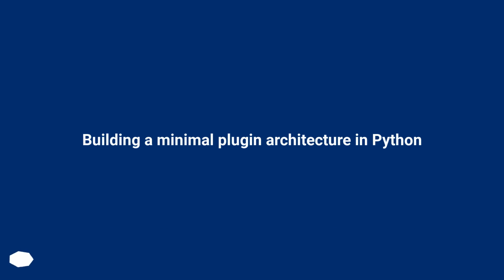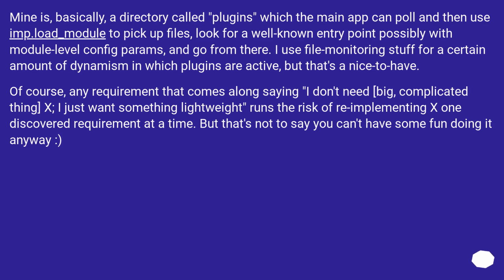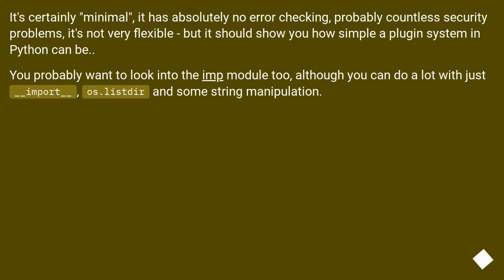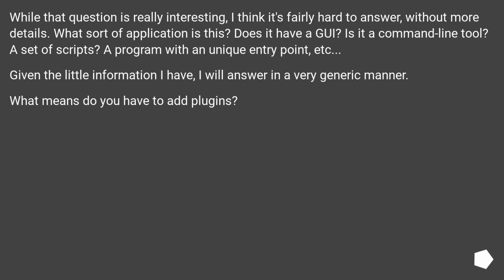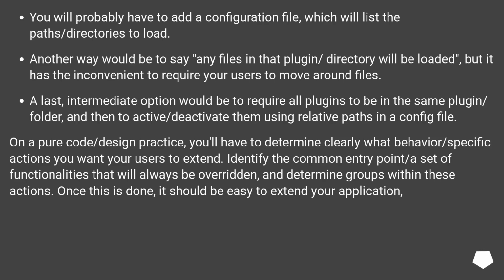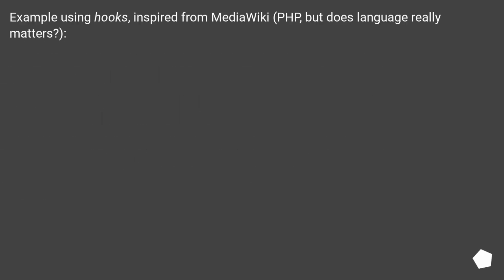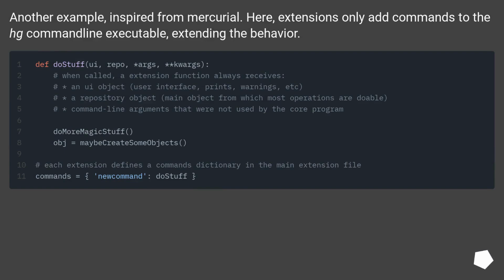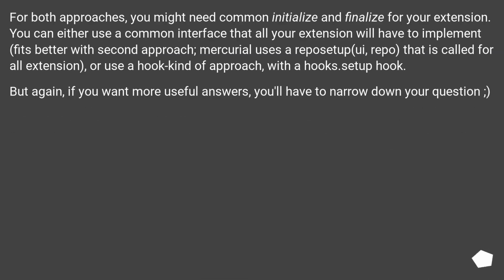Building a minimal plugin architecture in Python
Chapters
00:00 Question
01:16 Accepted answer (Score 159)
02:01 Answer 2 (Score 66)
02:47 Answer 3 (Score 33)
03:06 Answer 4 (Score 25)
06:18 Thank you